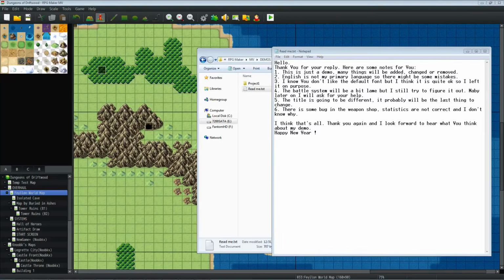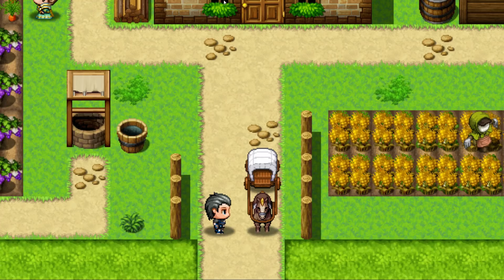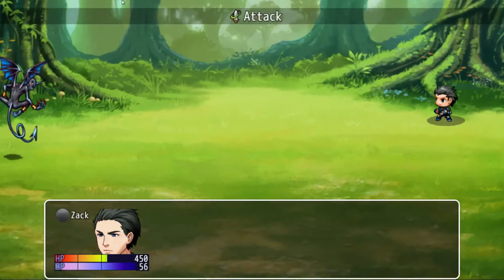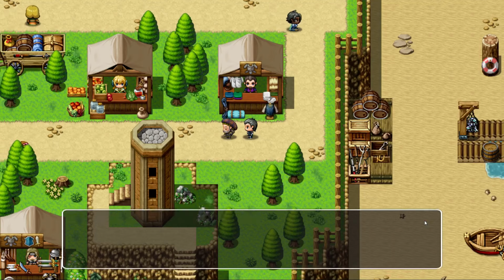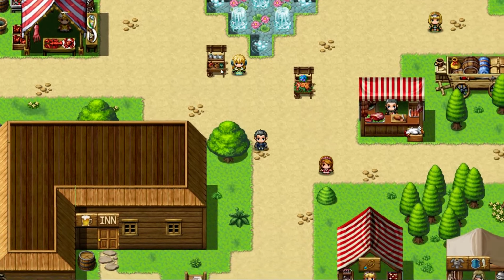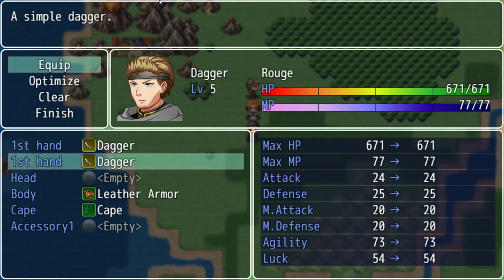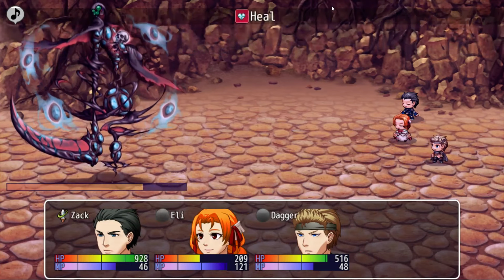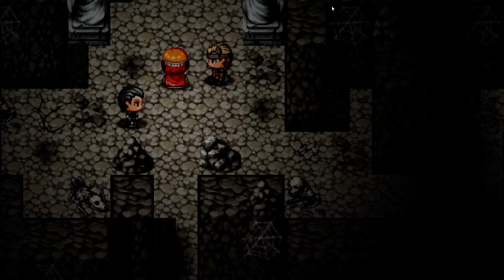Project1 Beta - First Impressions - RPG Maker MV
The title screen, default font and default enemies, and lack of a name fool you into thinking this is a crappy project, but it's not. I found this to be a very enjoyable first impressions video to make and I hope you enjoy watching.

Special thanks to all my Patrons:
Damian Floyd, Alex Perez, Underserial, Eduardo Santizo, BrewedWar, DarkKrow13, Kneeshaw & Theisen Studios, Underserial, Mithrandir, Michael Noles, Morphine, Chris Van Essen, Heath Osborn, Taylor Kimberly Martin, Erik Krumholz, Maskaarr Masuno, Ian Sentelik, Elliot M. Freeman Jeff Freeman, Andrew Cruzan, Genesis, Scott Lynch, Scott Zarwell, Anaku Senko, Stalker Roguen, Zarsla, Ervin Mcclure, Heath Osborn, and those of you who have supported me in the past.